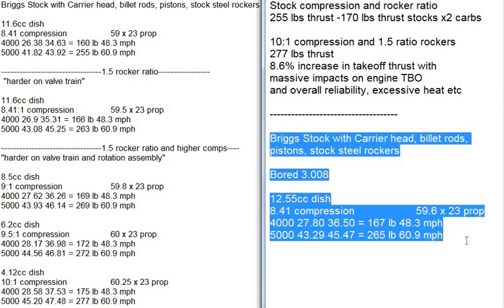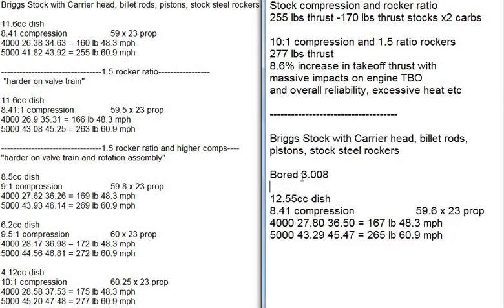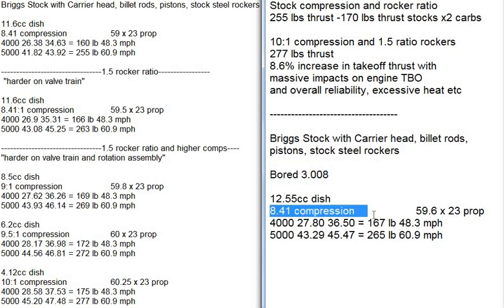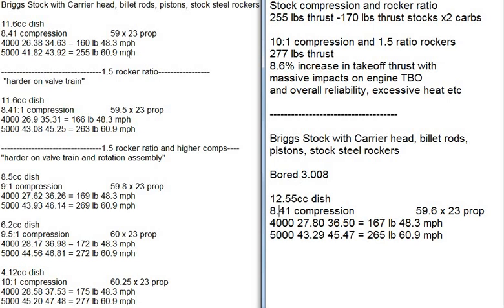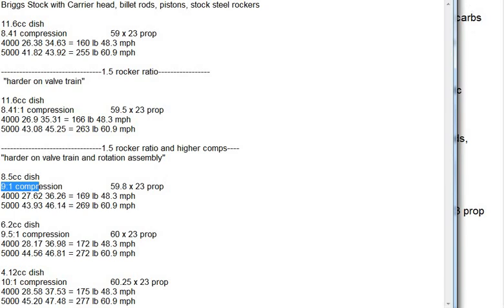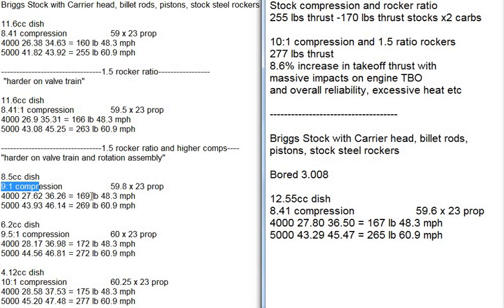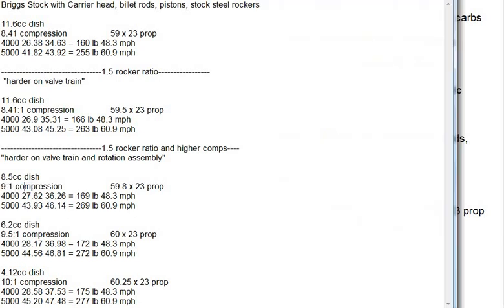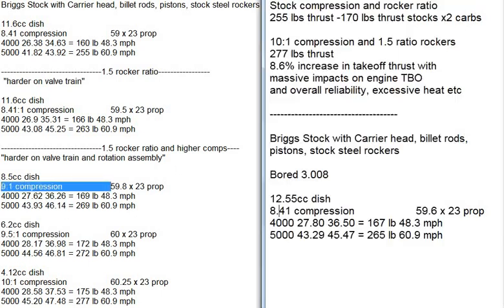211 - VG23air - Low Compression and Bored Out - Addendum to video 210